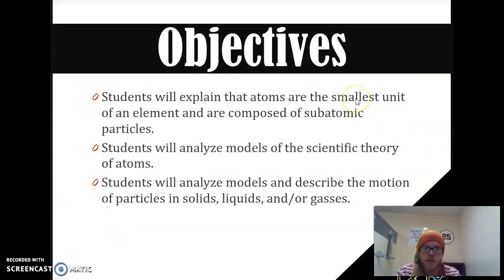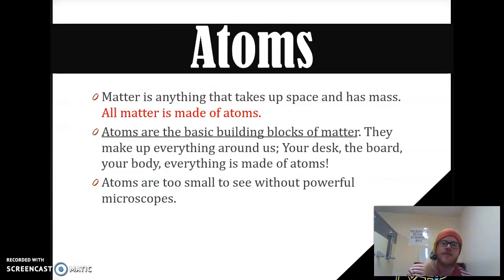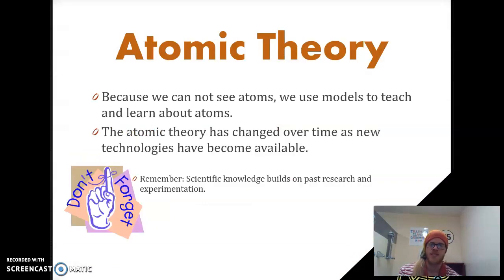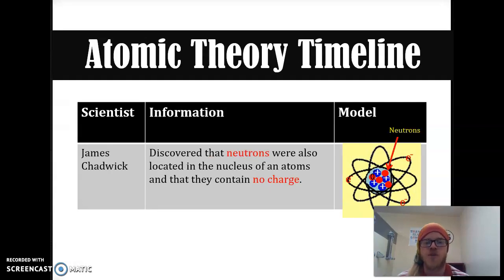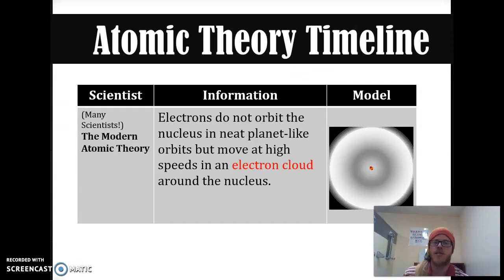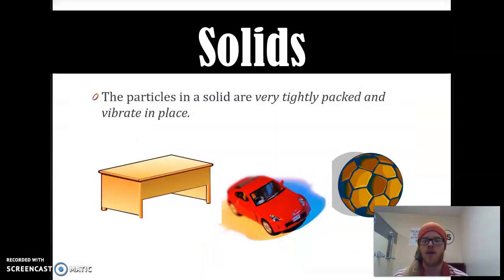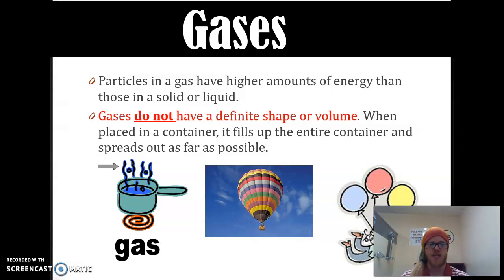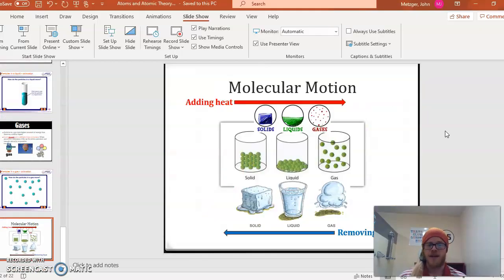Atomic Theory PPT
PowerPoint on Atomic Models.